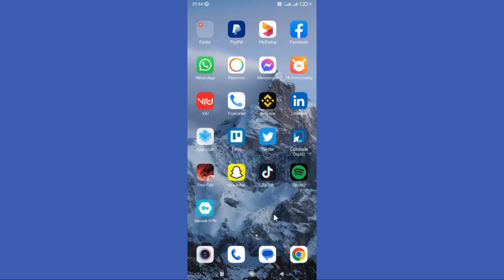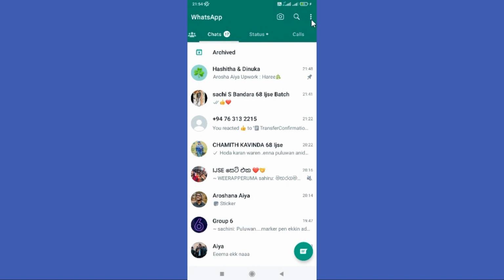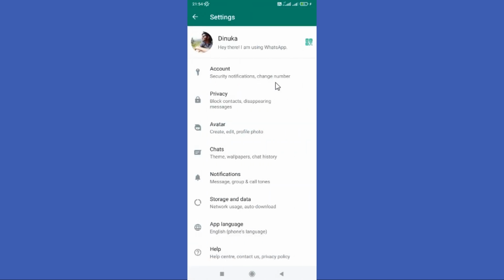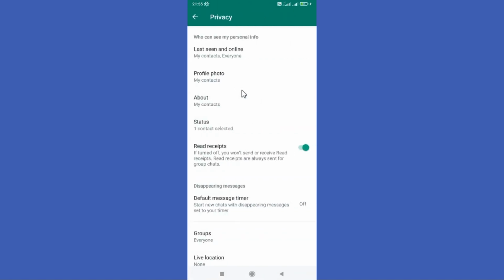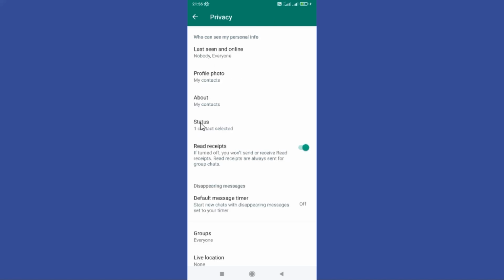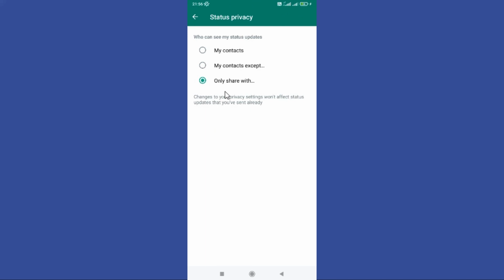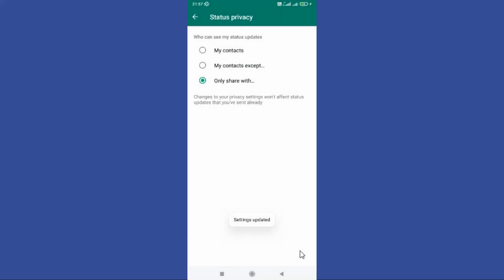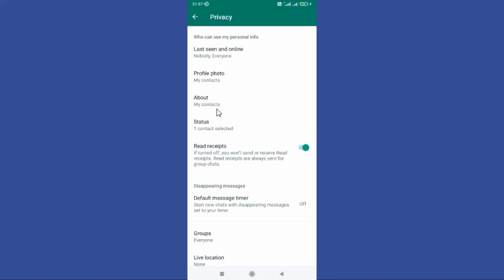How To Appear Offline On WhatsApp 2023 (WORKING)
In this video I'll show you how to appear offline on WhatsApp. The method is very simple and clearly described in the video. Follow all of the steps & appear offline on WhatsApp

Love y’all!❤️